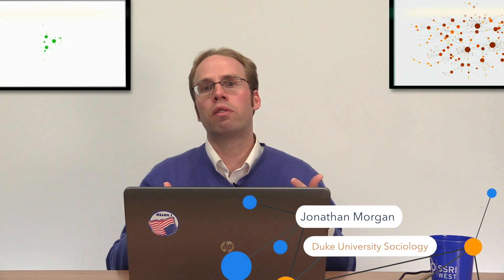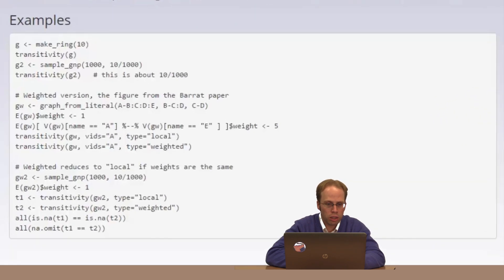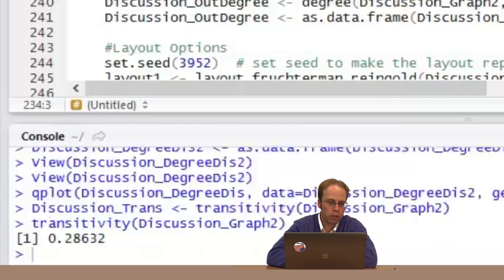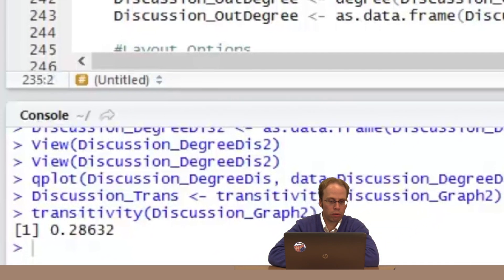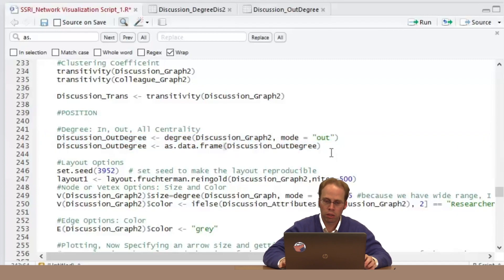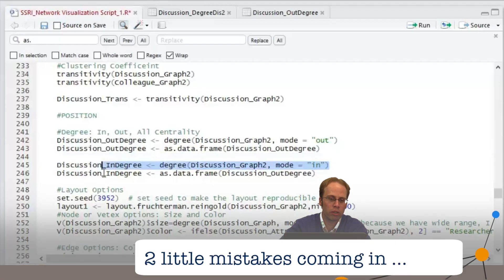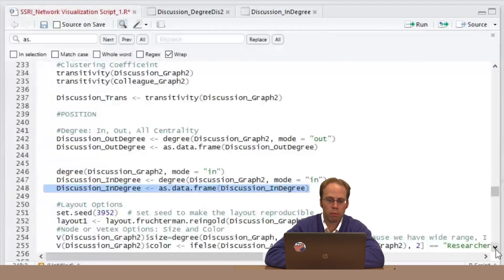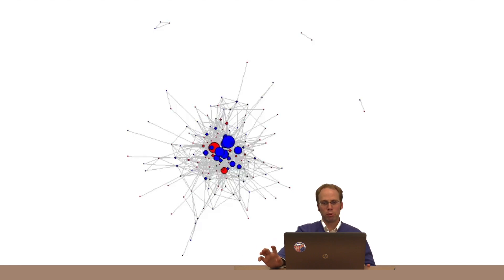R Lab.4 - Clustering, In-Degree, & Out-Degree: A Social Network Lab in R for Beginners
Let's go back to our coding example and get started on the positional  features of the Discussion and Colleague Networks by looking at transitivity, in-degree, and out-degree measures. This video is part of a series where we give you the basic concepts and options, and we walk you through a Lab where you can experiment with designing a network on your own in R. Hosted by Jonathan Morgan and the Duke University Network Analysis Center.